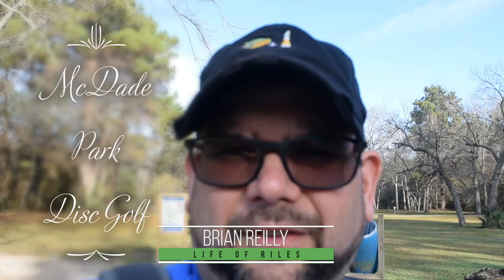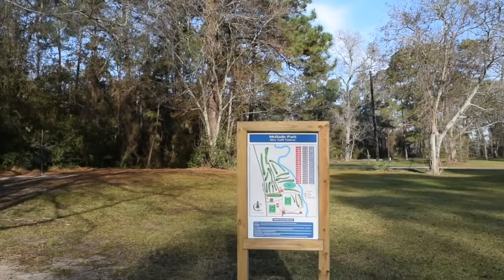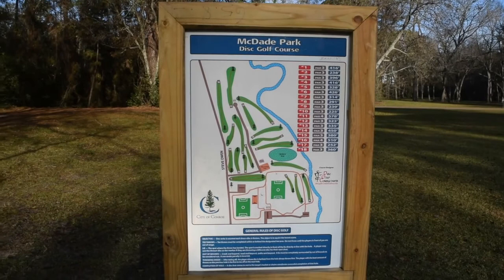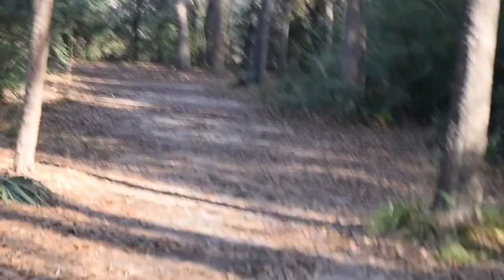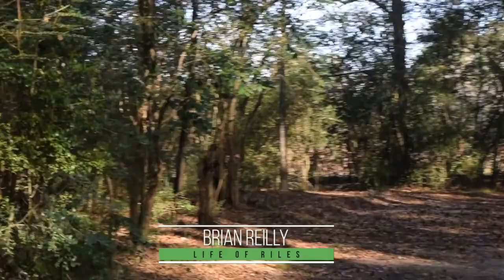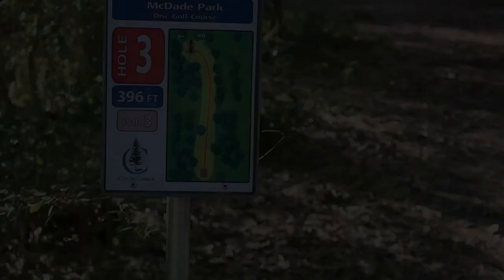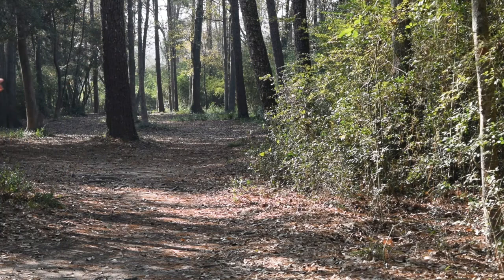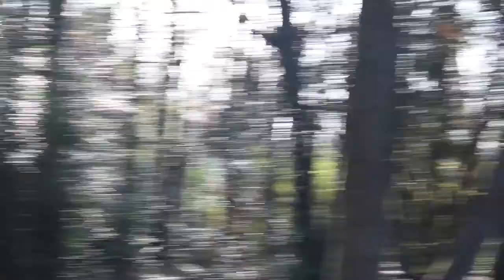Disc Golfer Won't Lose Favorite Disc - McDade Park Front 9 | Vlog #17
Today I venture out on Christmas Day to play a little disc golf at McDade Disc Golf Park.  Come along for 9 hole of amateur disc golf at its finest.  Did I just lose my favorite disc?

The discs I mainly use are the Westside Discs Stag, Innova DX Wraith and Innova Nova XT.  My Bag is the Dynamic Disc Commander Backpack, you can can check them out here:

My Bag
Nova XT
The Stag
DX Wraith

If you would like to support my channel so I can bring you even better content check out my affiliate links below or you can donate to me all support is appreciated:

Ipad Pro
Sony A5000 Camera
Nikon 170 Keymission
Nikon D5300 DSLR Camera
Rode Video Micro Compact
Rode Smart Lav+
Ravpower 6 port USB Charger
DJI Osmo Moble 2 Gimbal
Samsung Note 8 Black
Zomei Camera Tripod

These videos are intended for educational & entertainment purposes only.  If you have any troubles from gambling, please seek help. Know your limit and use a predetermined budget only.

© All uploads are the intellectual property of Life of Riles. You do not have permission to re-use or publish any part of them without our written approval.